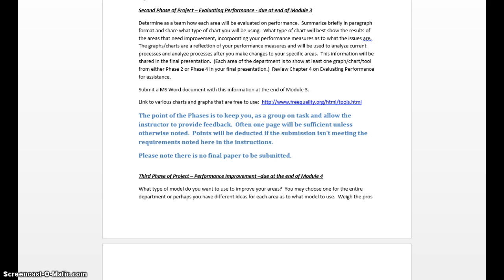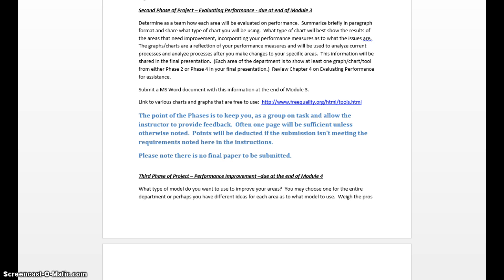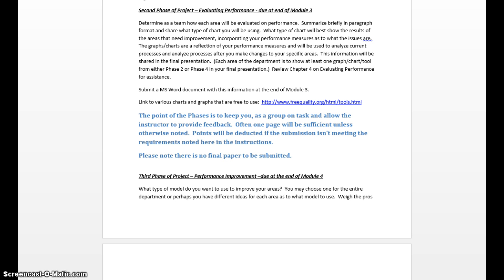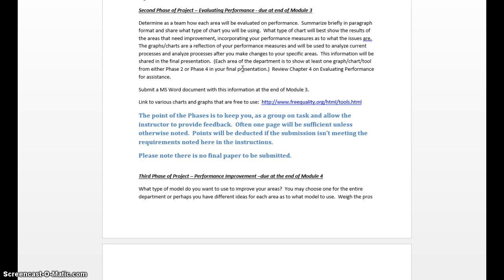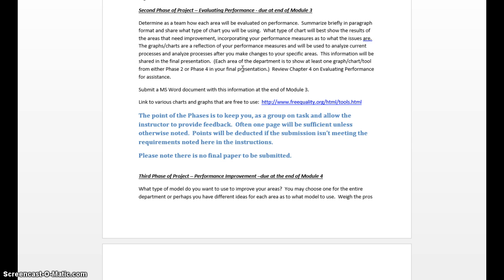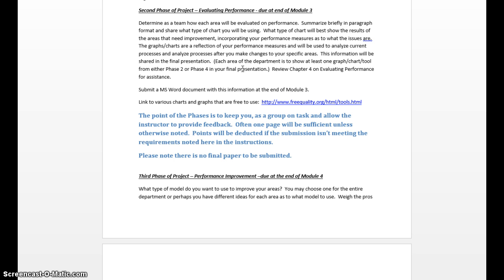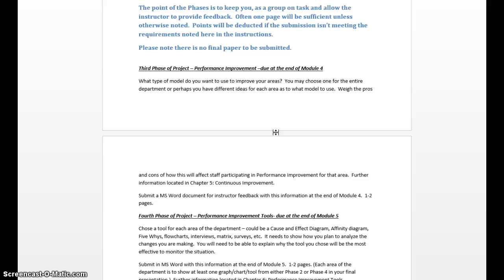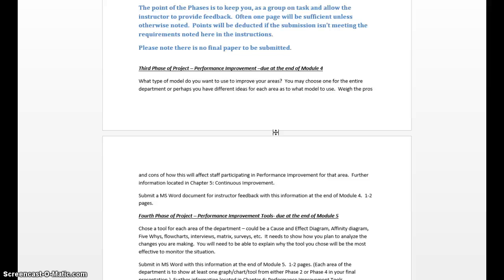Quality Project Phase 2 Update